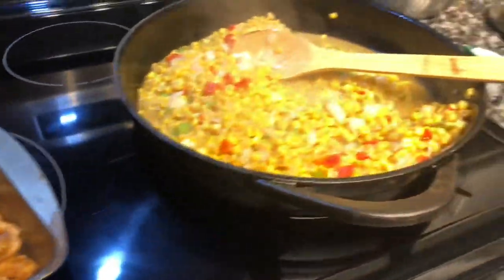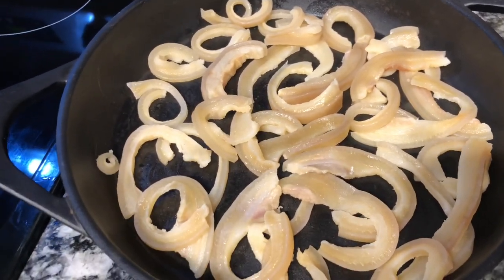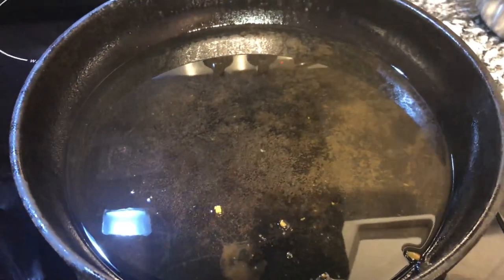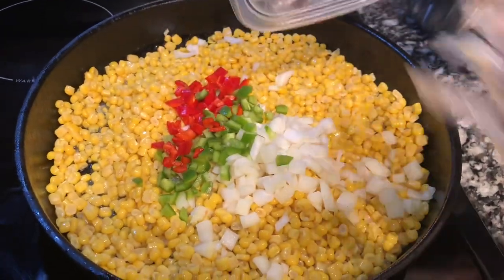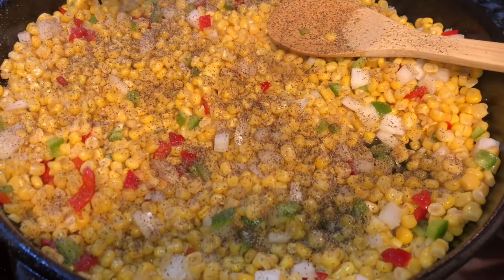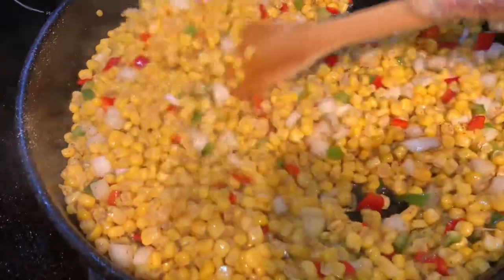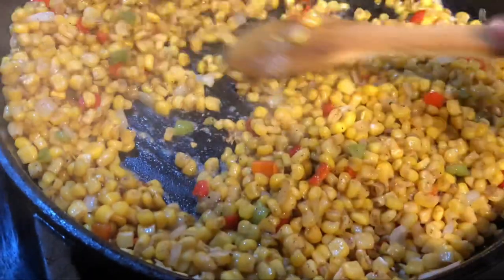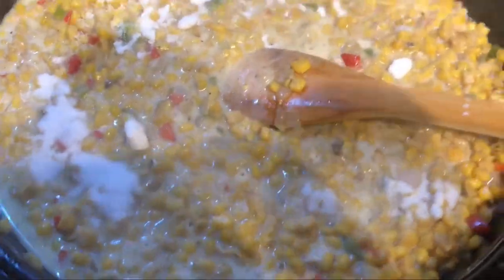Southern Fried Corn and Fried Fatback Recipe | Skillet Corn Recipe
In this video I will show you how to make southern fried corn and fried fat back.